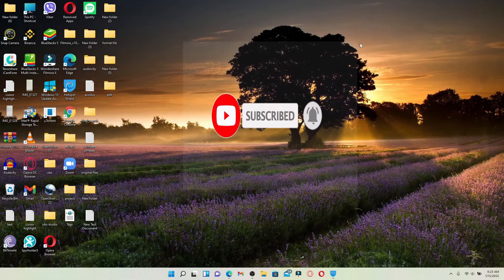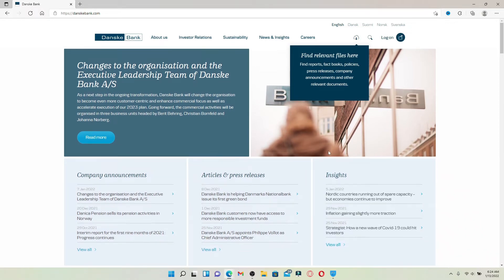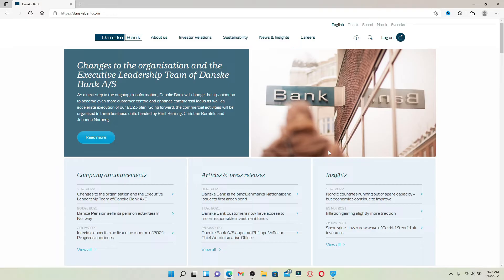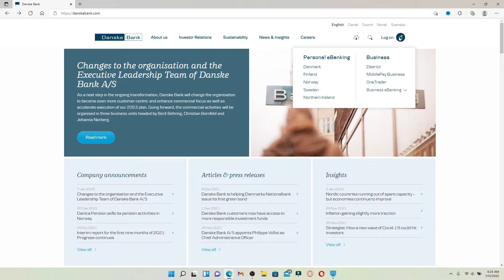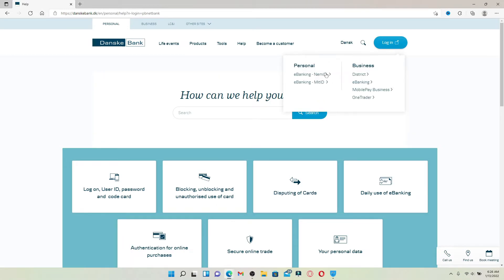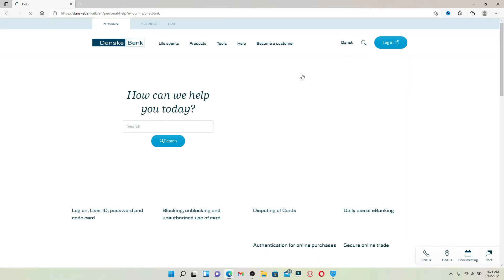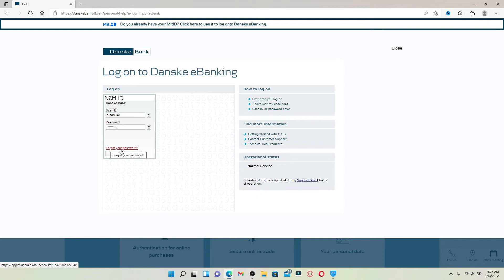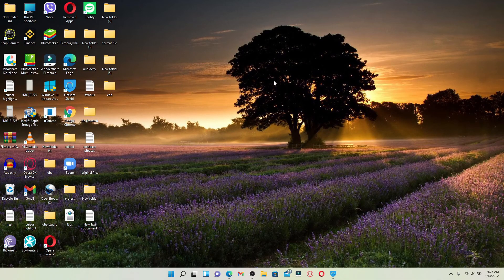How To Login To Danske Bank Online Banking Account 2022?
In today's video, I'm going to show you an easy process on how to log into your Danske online banking account from your computer. Keep watching the video till the end and follow the steps.

Danske Bank is a Danish multinational bank and financial services company that is the largest bank in Denmark and a major retail bank in the northern European region with over 5 million retail customers.
To begin, open up a web browser. In the web address bar that appears at the top, type in "danskebank.com" and press enter. You'll find yourself on the official website of Danske Bank. If you are a customer as well, and you'd like to get access to your online banking account from the main home page, follow these steps: now that you've clicked on that link, you'll see this pop-up appear; select your location from the personal e-banking category and click; this will take you to the next page here. Use the login button in the upper right corner. Select whether you'd like to log into your personal account or your business account.

Now you'll end up in the log-on area for your Danske online banking account. Type in a user id in the first text box where it says use your id and head over to the next field and type in your password correctly that is associated with your online banking account (in case you don't remember your password, you can click on this "forgot your password" link and follow the on-screen prompt so that you can look for a new password). After you're done typing in your credentials, click the next button, and soon after you do that, you'll be able to log into your Danske online banking account right from your computer. Once you're logged in, you can manage your account, send or receive payments, or simply check your balance online. I hope the tutorial was helpful to you.

0:23  Login To Danske Bank Online Banking Account
1:56  Outro